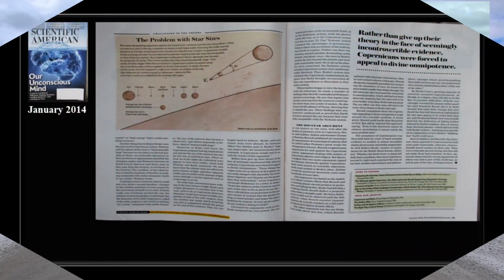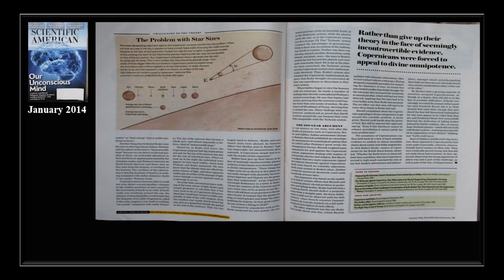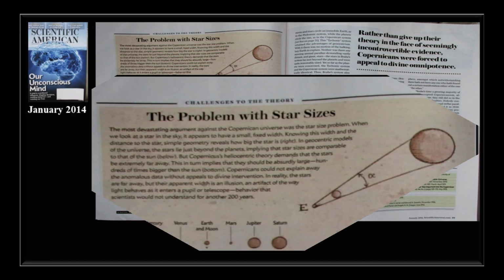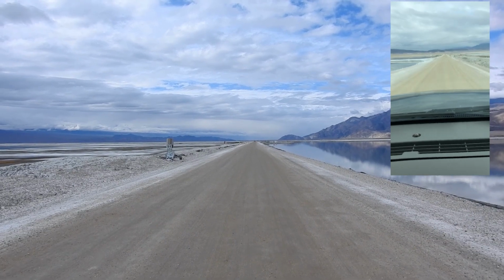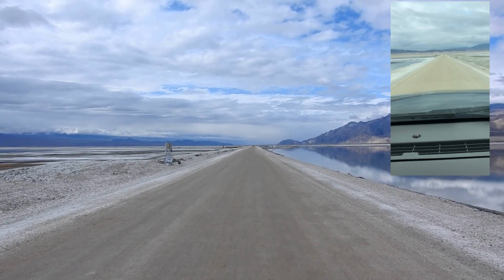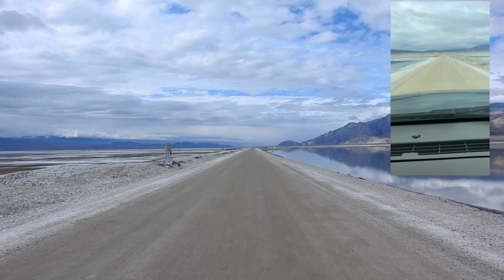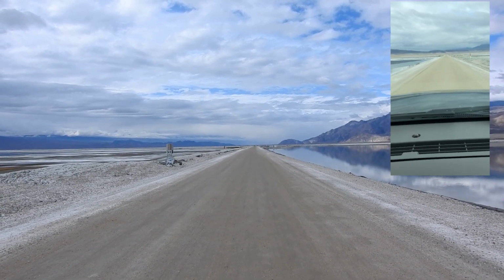Honey, we need better headlights!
Nugget 45. We do a science experiment on the Inverse Square Law.